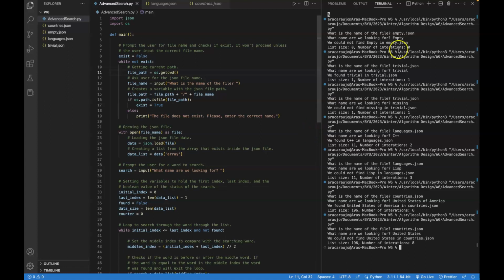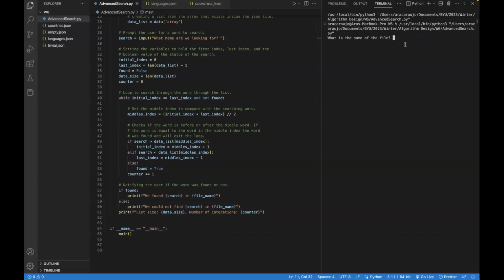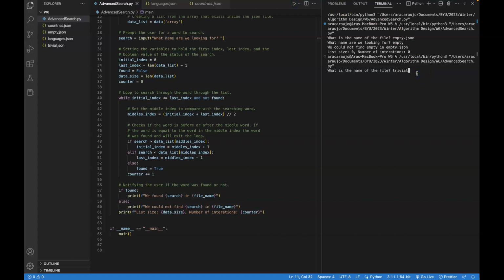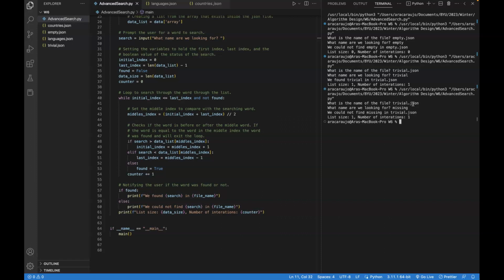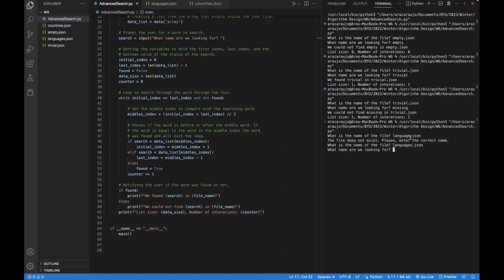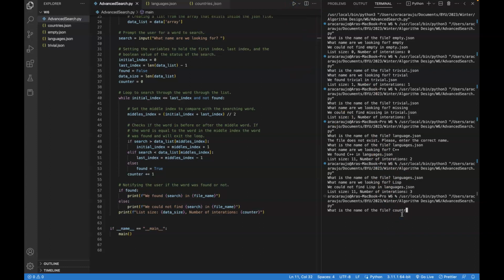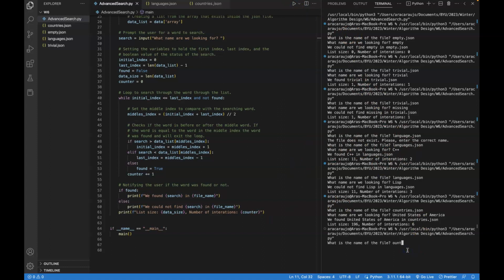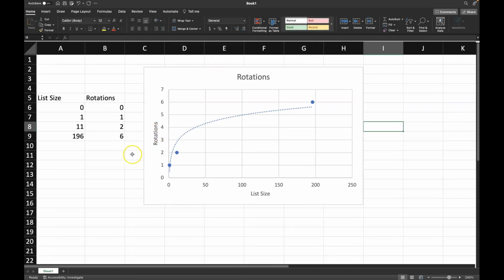Advanced Search Program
This is a demo video showing my Advanced Search Program in Python. The search algorithm has a O(log n) efficiency.